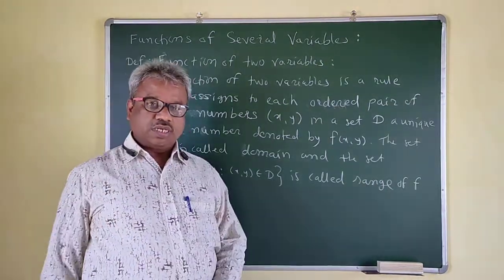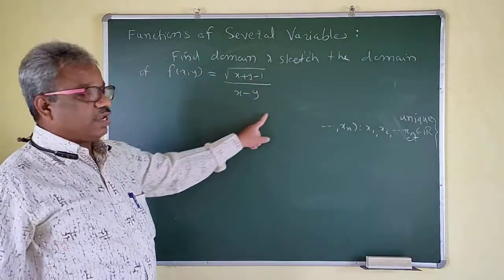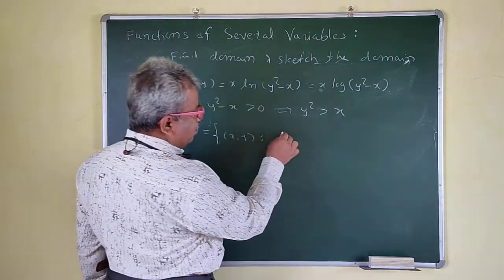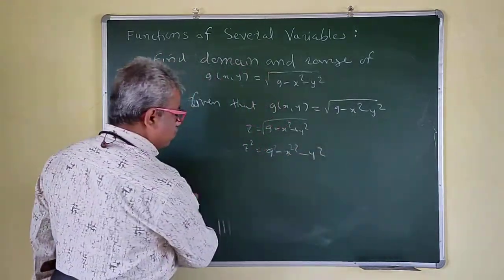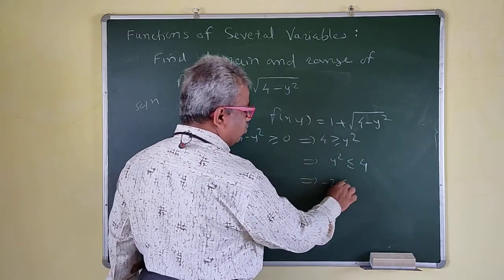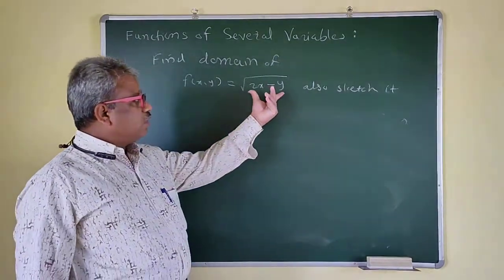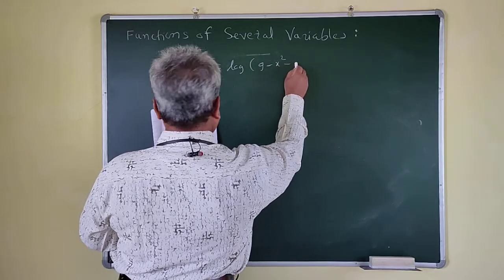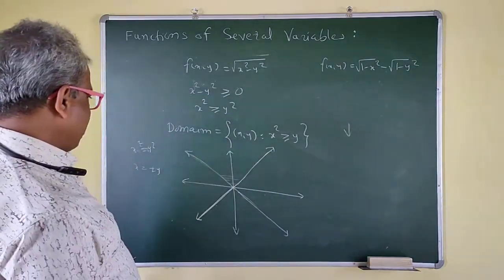Domain and Range of Multivariable Functions Lecture -1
S.Y.B.Sc. Multivariable  Calculus Sem-III Capter-1